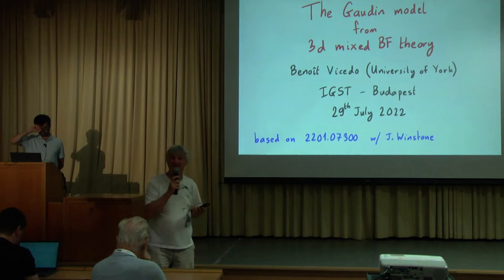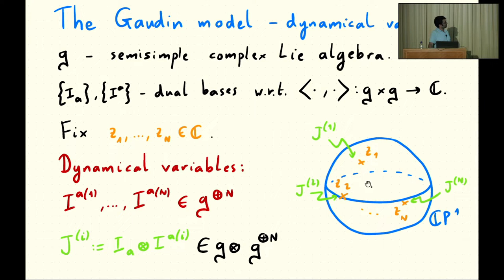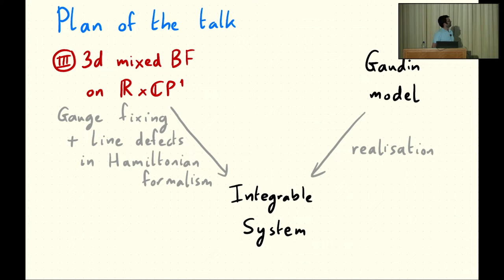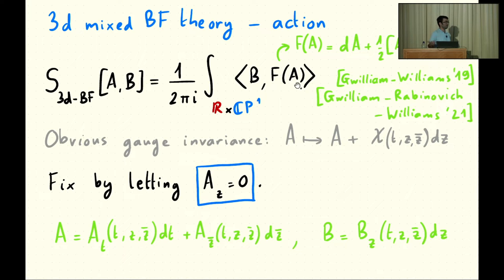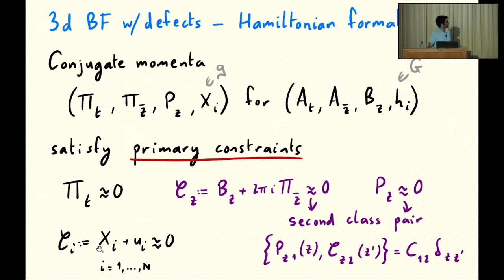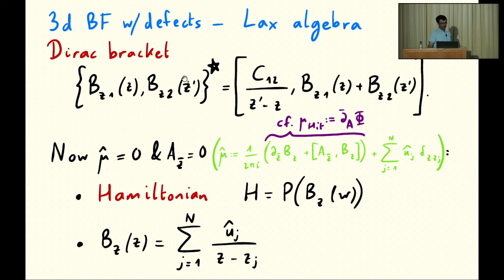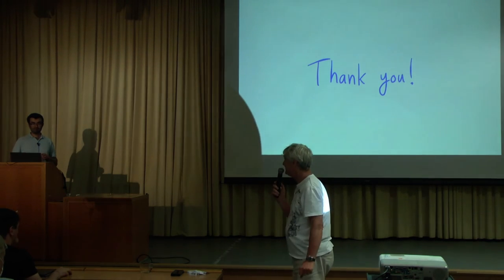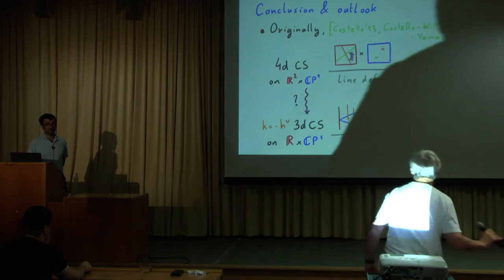Benoit Vicedo - The Gaudin model from 3d mixed BF theory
4d Chern-Simons theory, proposed and studied by Costello, Witten and Yamazaki, provides a gauge-theoretic origin of many integrable lattice models and a very broad family of 2d integrable field theories, including those arising as Gaudin models associated with affine Kac-Moody algebras. In this talk I will describe how 3d mixed BF theory provides a similar gauge-theoretic origin for the Gaudin model associated with a finite-dimensional Lie algebra or more generally for Hitchin's integrable system.

Based on joint work arXiv:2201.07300 with J. Winstone.